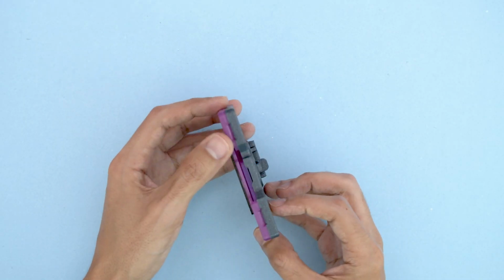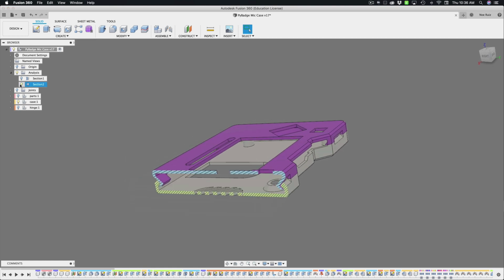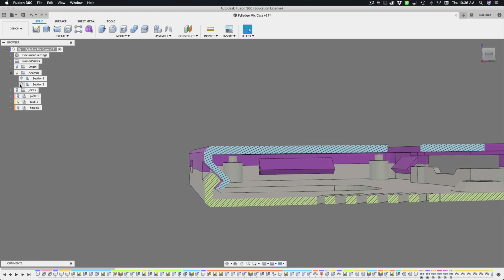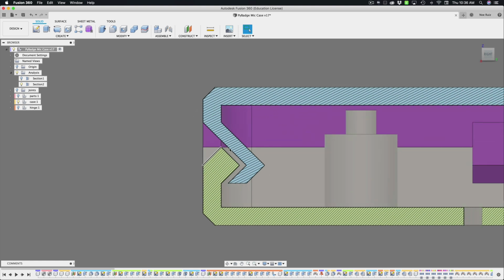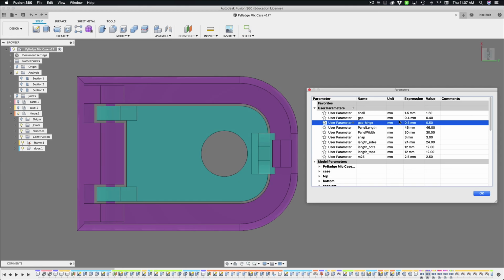Snap Fit Case with Flip Out Mic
3D print a case with a flip out mic! This case is designed for the TensorFlow Lite Kit. Use the Adafruit PyBadge, battery and microphone to build a machine learning project!